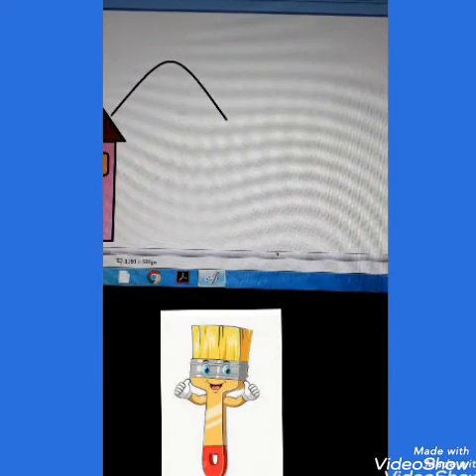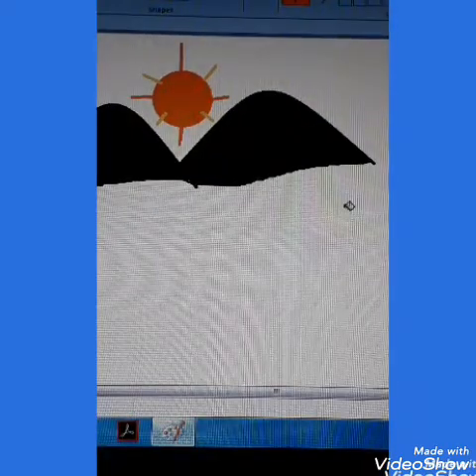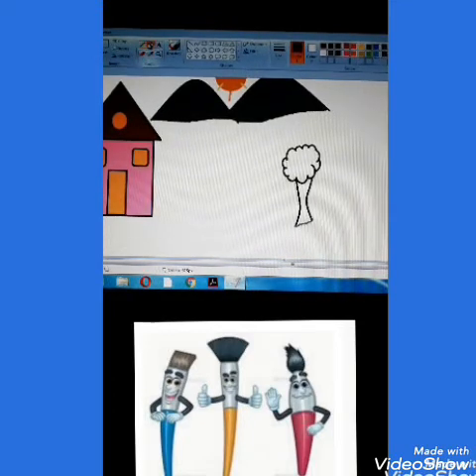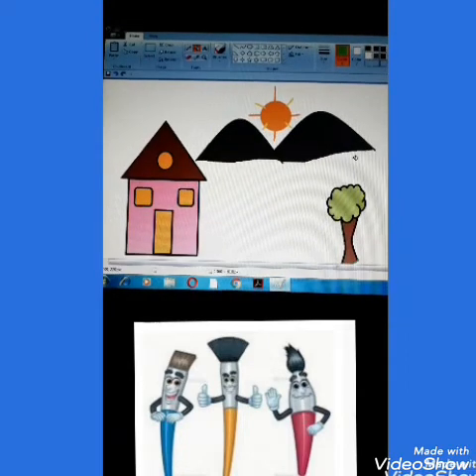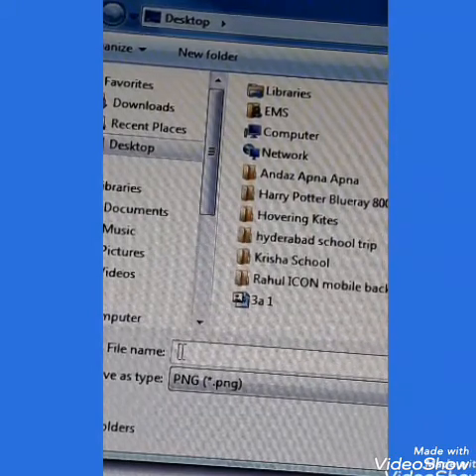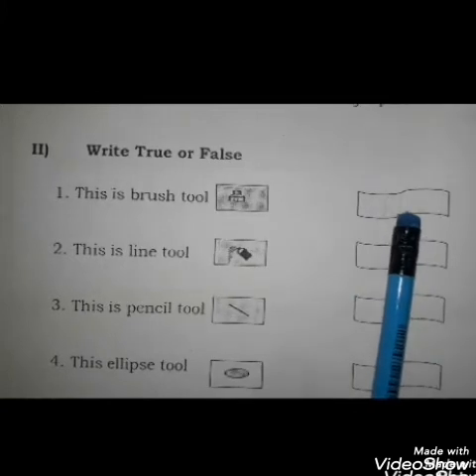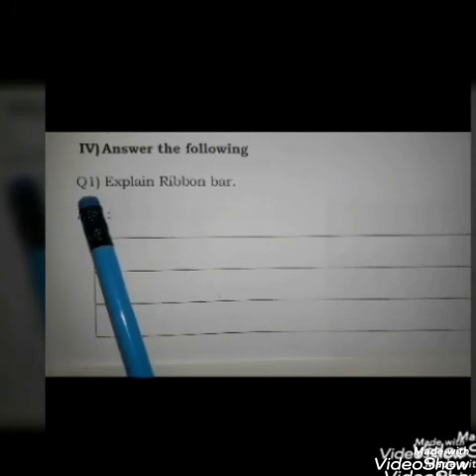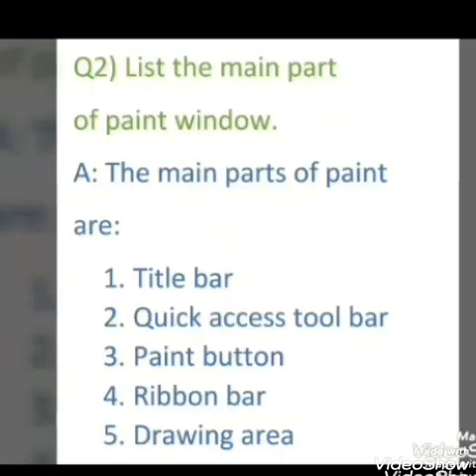W10-computer- std3- ch4- v4- 27 mins